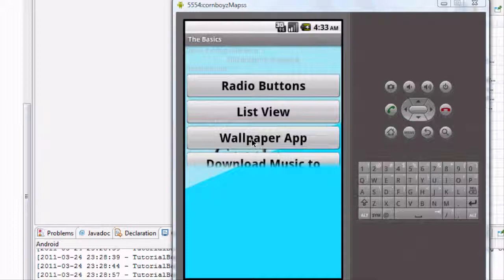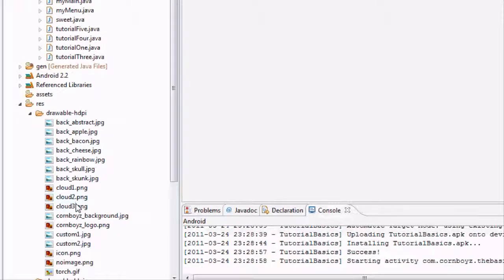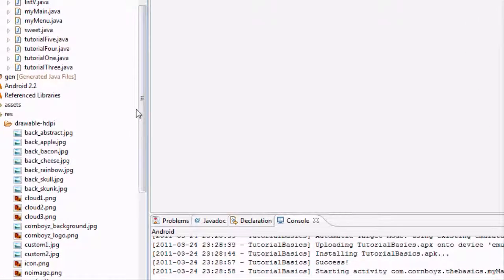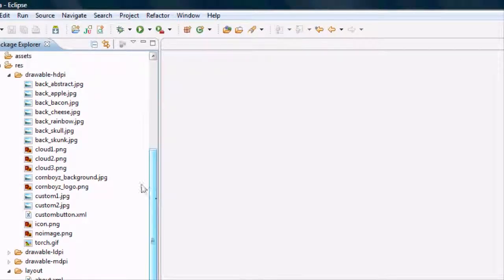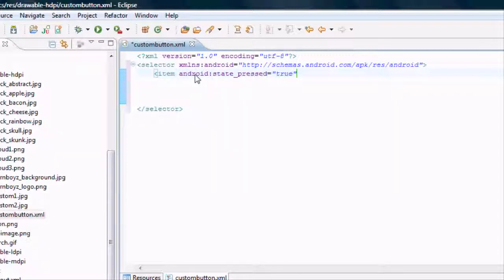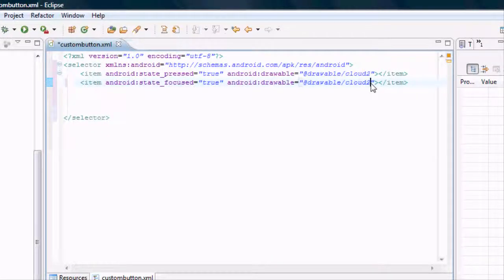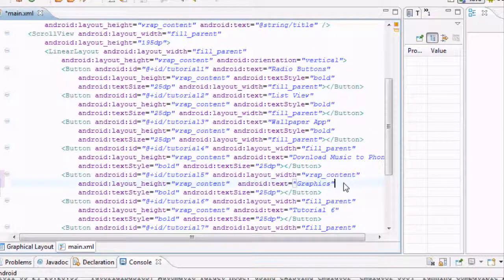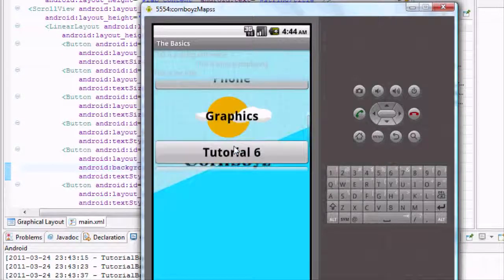Android Tutorial _ Lessons 33 How to create a CUSTOM (aka sweet) Button.mp4